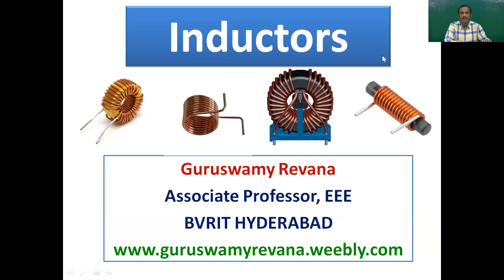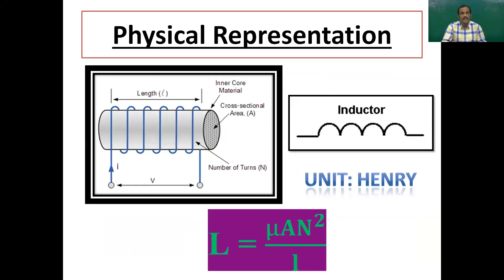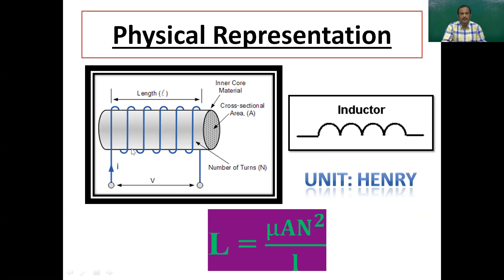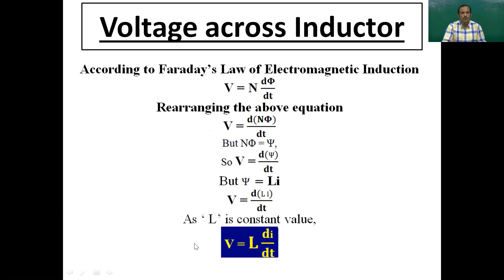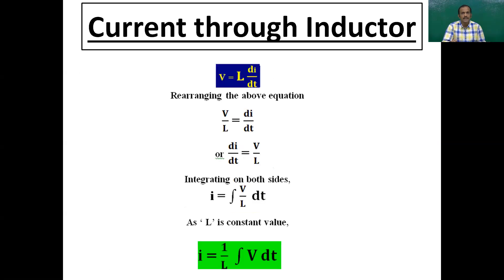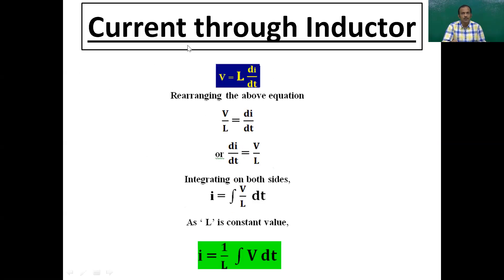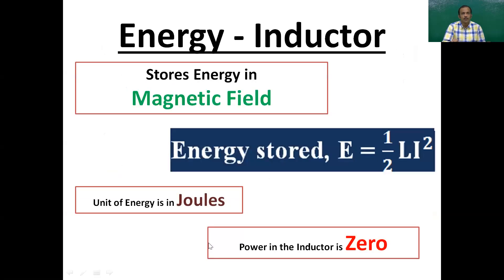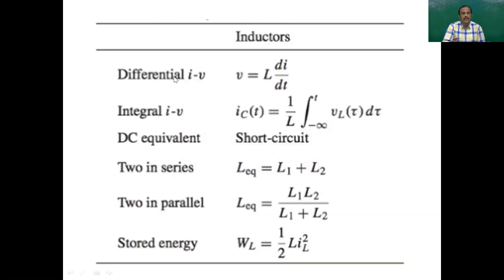Inductors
This video gives description of the topic "Inductors".